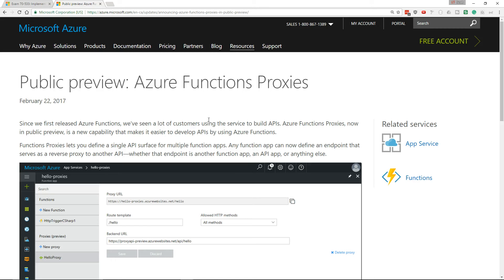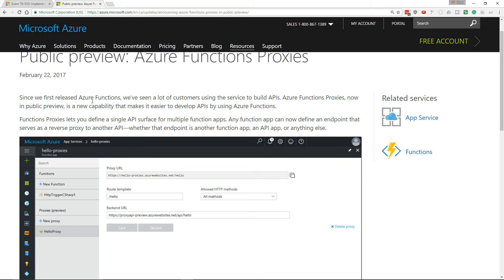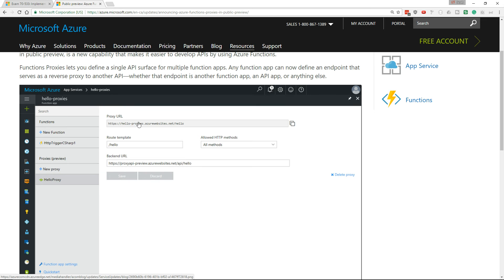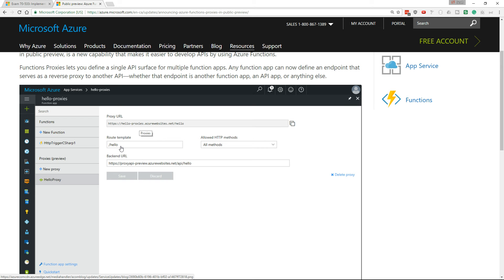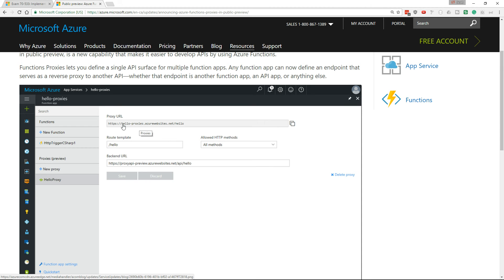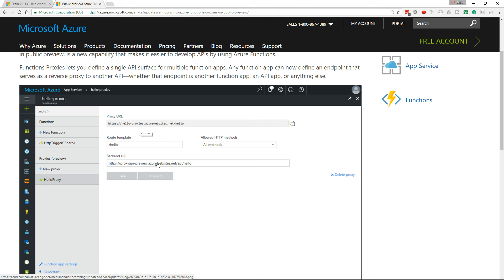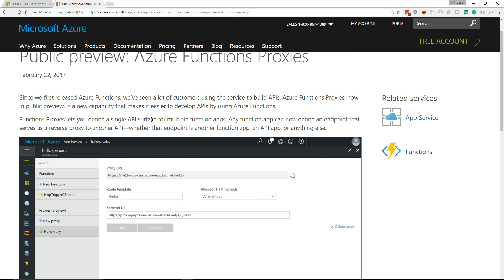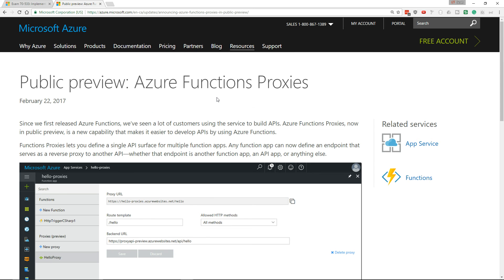New Azure Feature: Azure Functions Proxies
Saw this interesting announcement from Microsoft today about Functions Proxies.

This allows you to have multiple Functions act under the same URL (differentiated by Routes), which makes Functions much more useful for public facing usage.